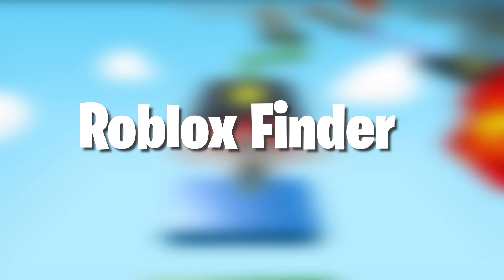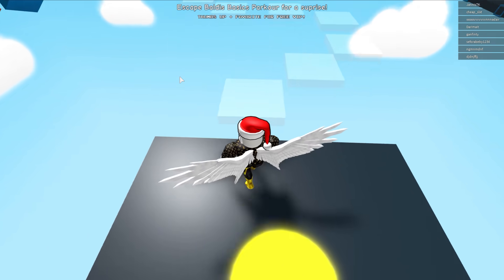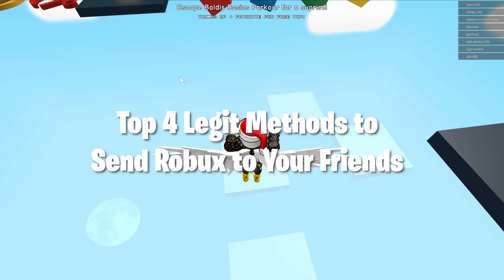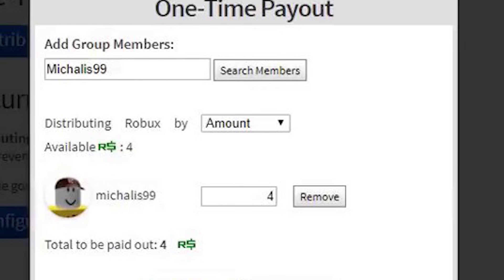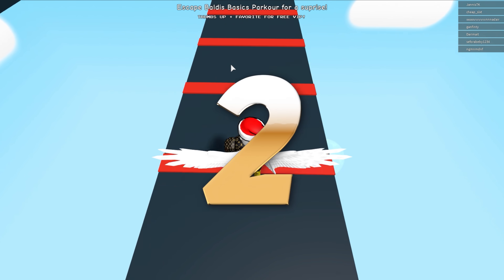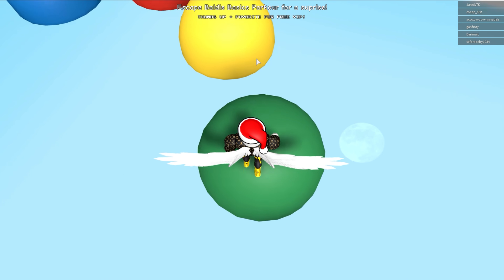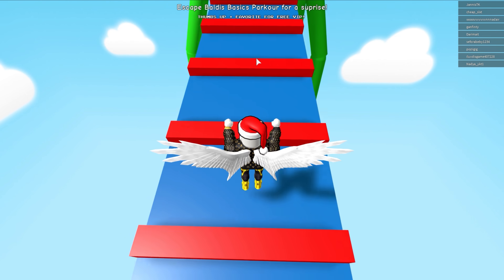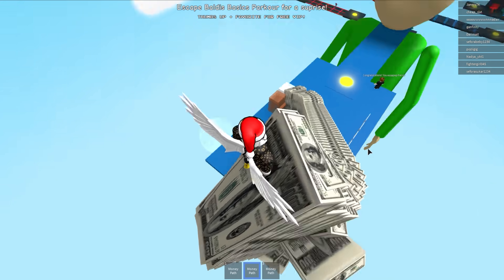How To Send Robux To ANYONE In Roblox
Watch this video start to finish to see how to send robux in Roblox to anyone. Learn how to send robux to friends and to anyone in Roblox!

How to send robux is a common question we are asked, so HERE IS THE ANSWER! 😄